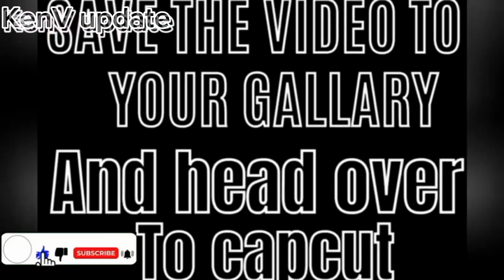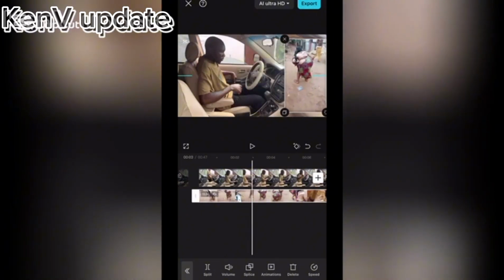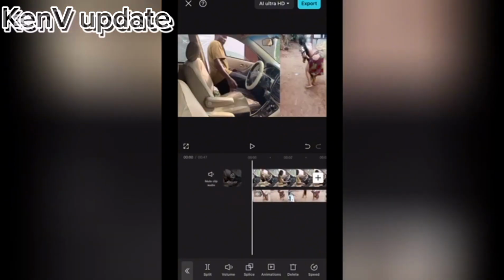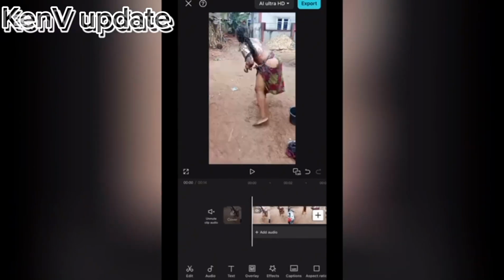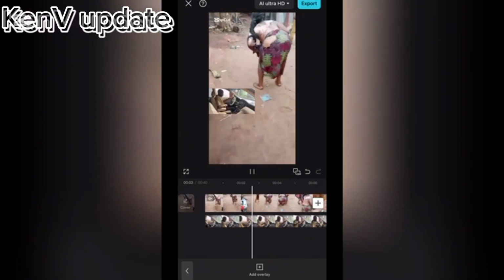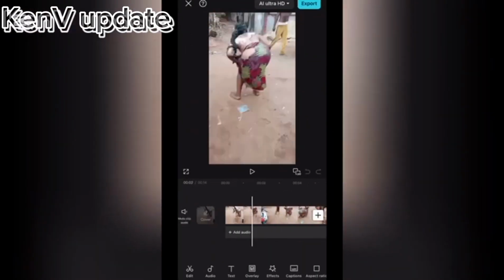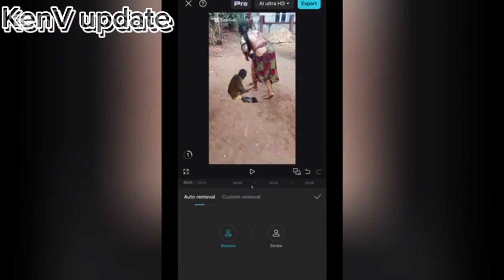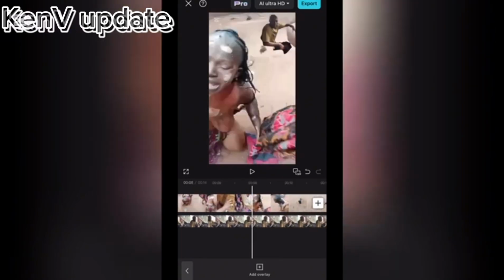How to become a professional blogger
In this video I will be showing you a step by step tutorial on how to edit a blogging video with just your phone using capcut, please take note this video is for education purposes so if you've not subscribed to this channel please do that now to avoid missing out on our simplified video effects tutorials